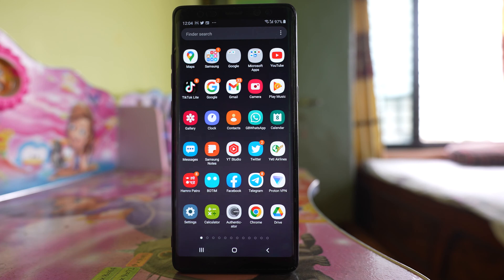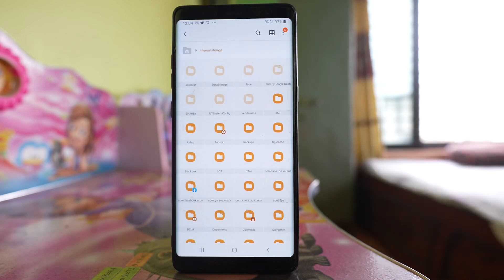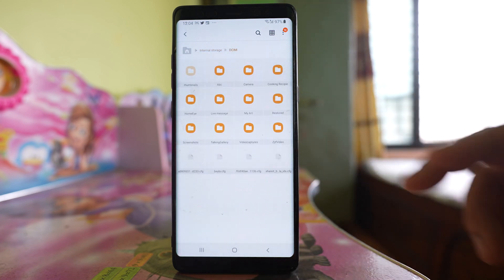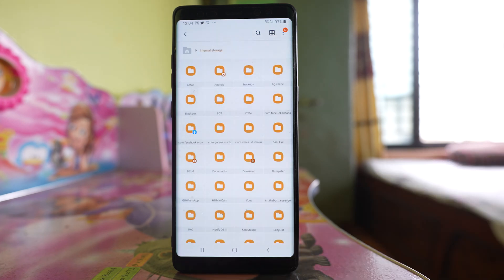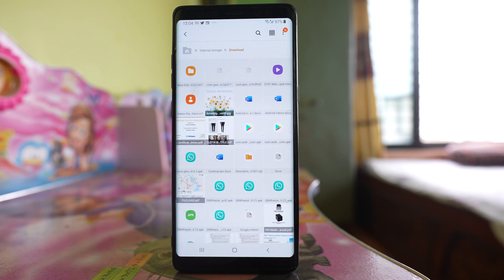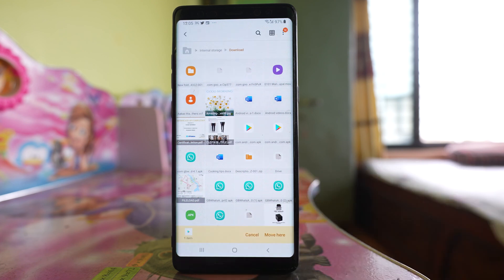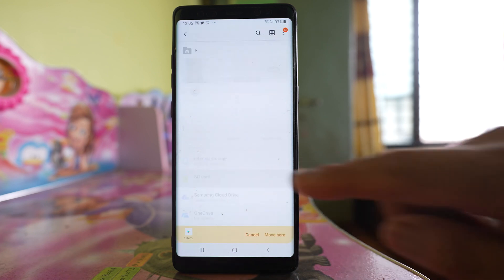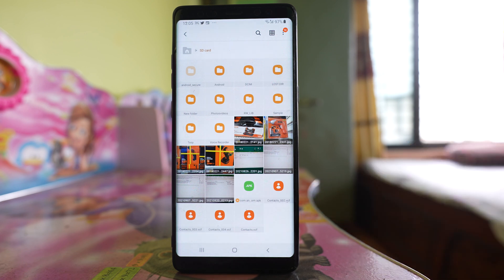How to transfer files to sd card | How to move files to sd card (Make internal memory free)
In this video today we will see How to transfer files to sd card. You can transfer any files such as imges, videos or documents to sd so that you can make your phone memory free.

If you want to transfer the files from internal storage to SD card so that you can make space in your phone then let us see how to do it. You can transfer all the files such as photos, videos, documents etc. For that one I'm going to open this Samsung folder. Then "My files". I will go to Internal storage. Now here I have different folders. So if I want to transfer any photos I will go to DCIM folder and there are many folders. I will go to this camera and I can see photos. If I want to transfer the files that I have downloaded I can go to this download folder and then I can see the downloaded files. So suppose if I want to transfer any file to SD card what I will do is I will tap and hold suppose this application. Then I will select this option move. Then I will tap on this back arrow. Again back arrow and then I will go to this window and here I can go to SD card and then I can move here. So what I have done is I have transferred this APK file from my internal storage to the SD card and this is how you can transfer all the files from internal storage to SD card.